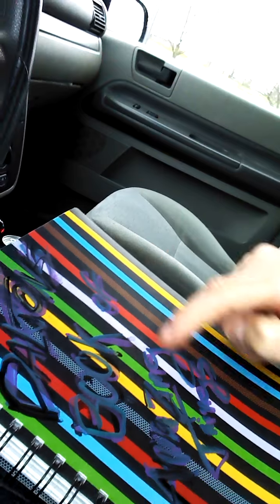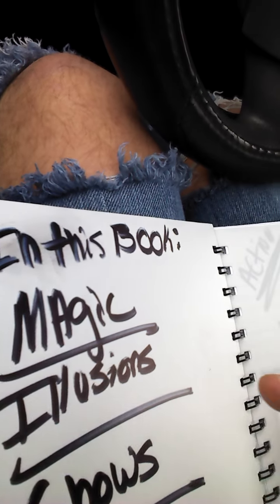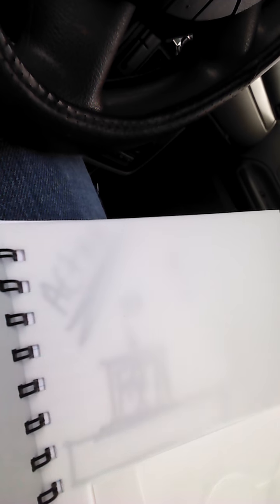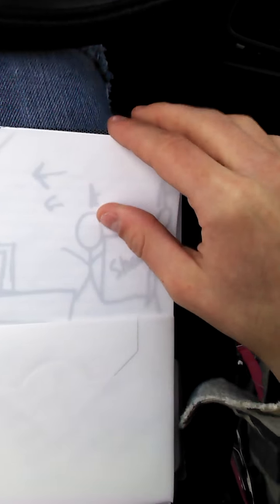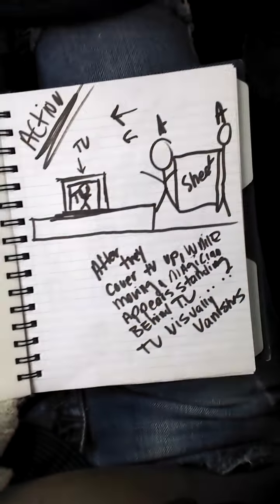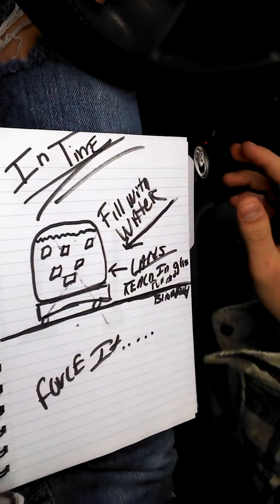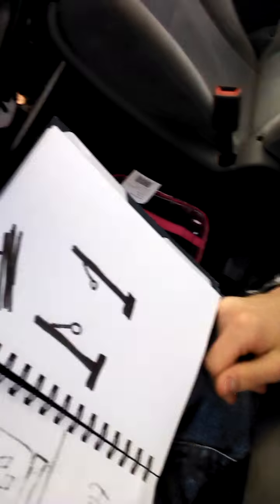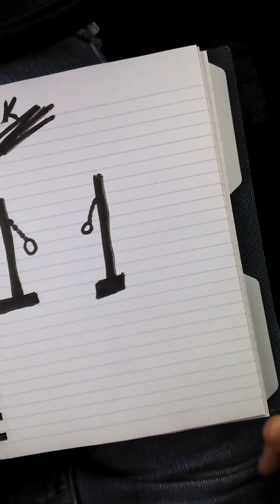Dalton's Book of Illusions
Dalton shows us some ideas and plans for some fantastic illusions.